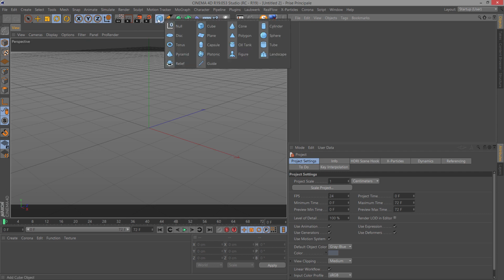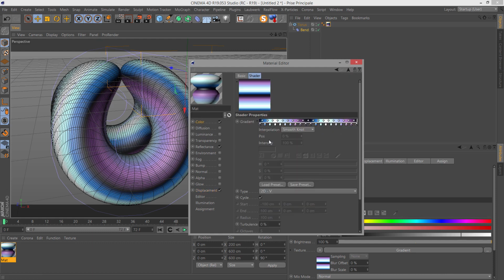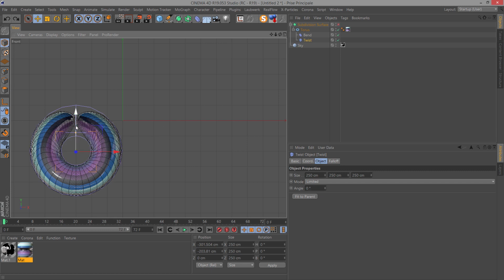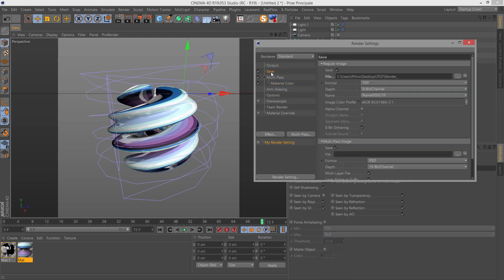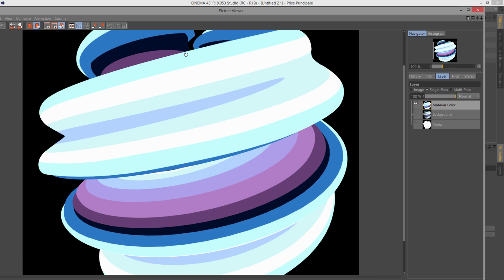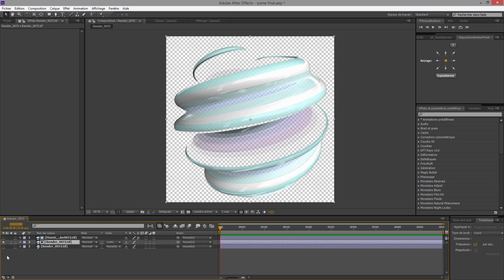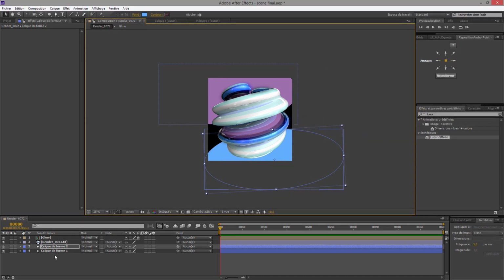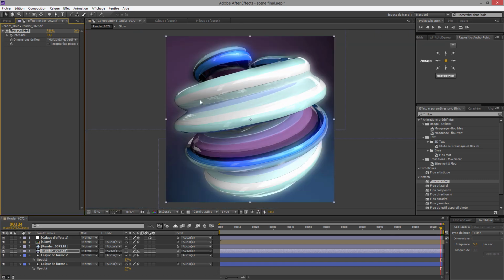🔥QUICK and EASY abstract shapes 🔴 Cinema 4D / After Effects TUTORIAL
In this tutorial I will show you how easy it's to create abstract shapes inside C4D and animate it inside AE.